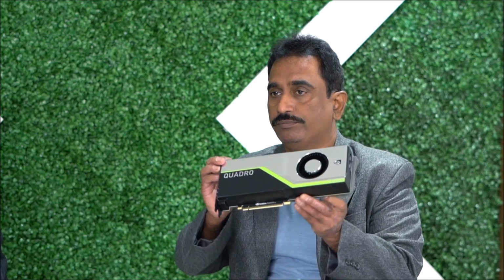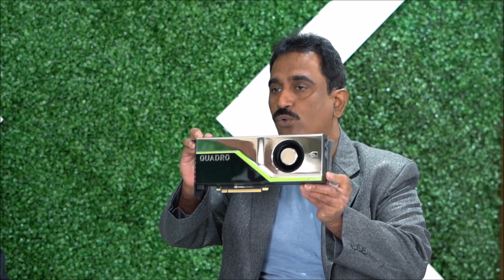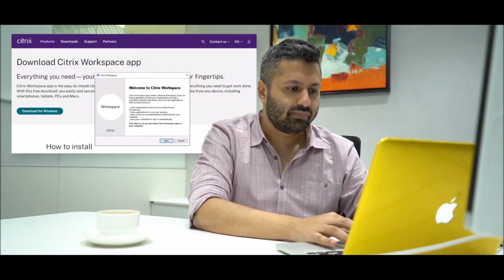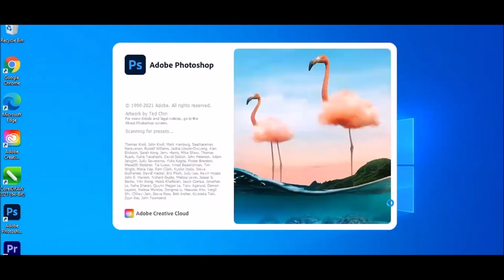Yotta Virtual Pro Workstations - The Launch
Witness the launch of Yotta's Virtual Pro Workstation - the perfect alternative to high-end, expensive desktop workstations, without any compromise on performance, security or experience.

Best suited for high-end workloads such as graphic designs, movies, 3D architectural designs, AI/ML applications and much more - Virtual Pro Workstations save you from upfront CAPEX investments into desktops and come in monthly plans.